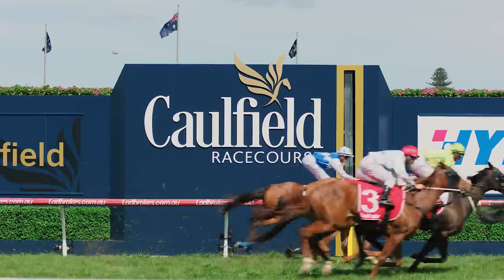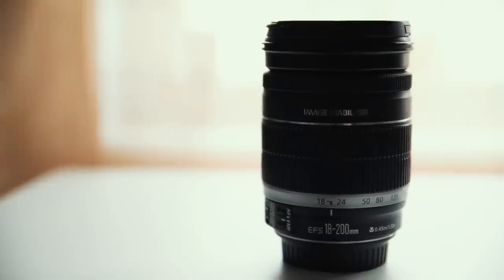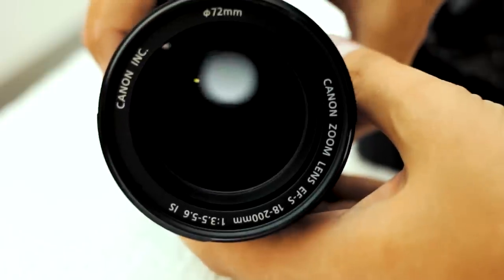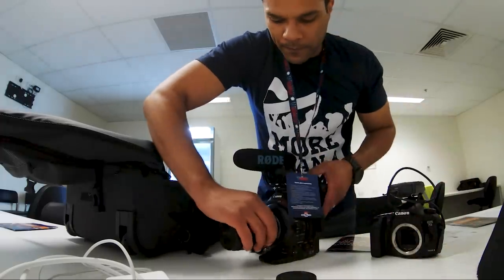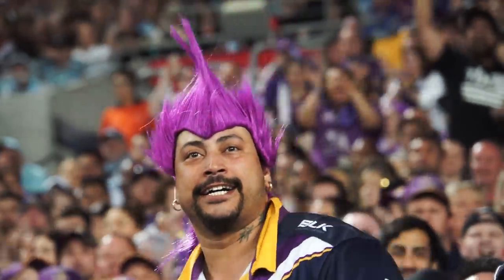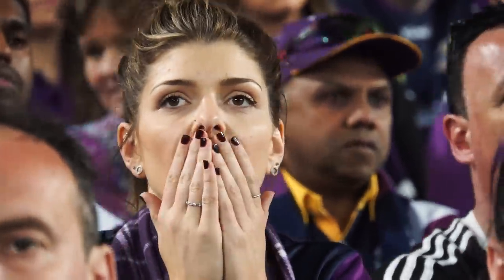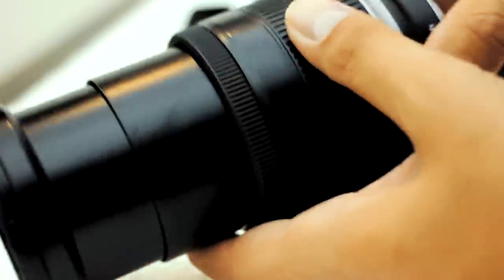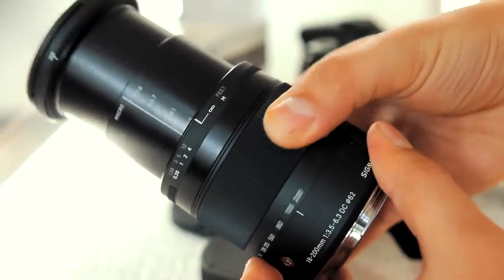The only LENS you need to film great SPORT videos on a BUDGET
In this tutorial video, I explain why the Canon EF-S 18-200mm lens is the only lens you need to film great sport videos on a budget.

EPISODE BREAKDOWN
0:00 Intro
0:33 Who is this lens for
1:14 The lens
2:40 Zoom range
3:47 Image stabilization
4:48 Price
5:57 Conclusion